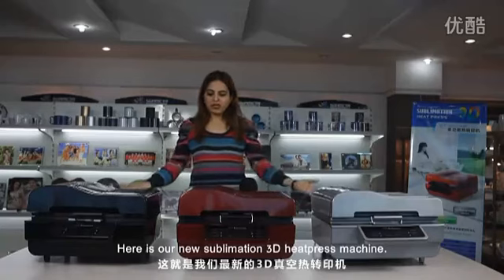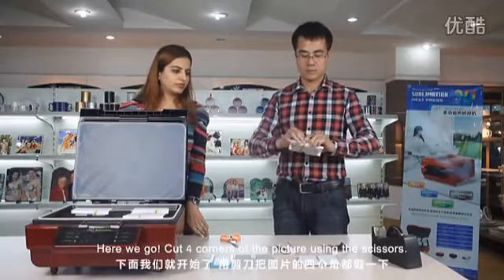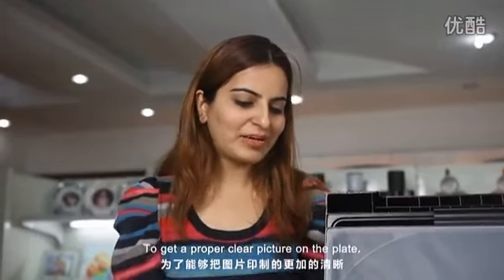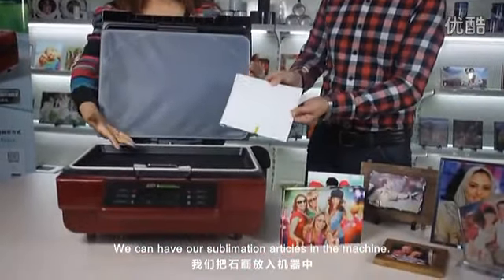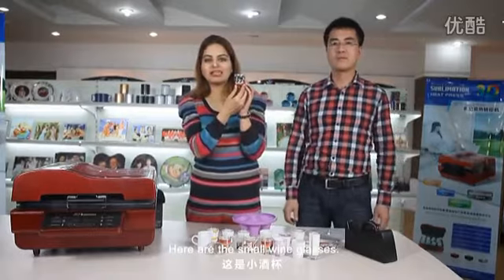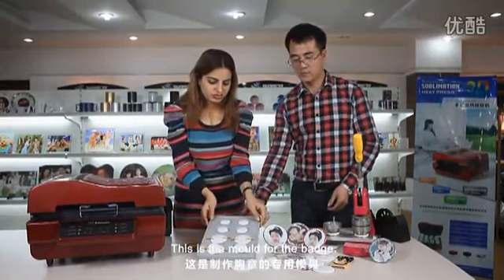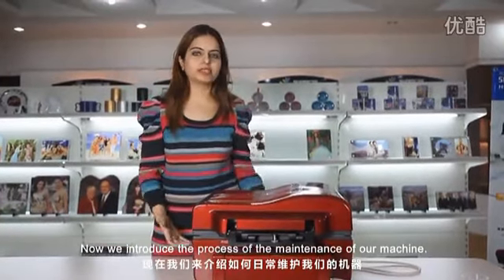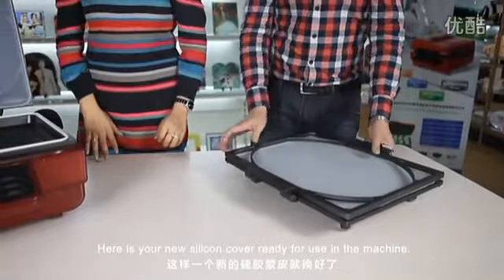3D vacuum heat press machine working.